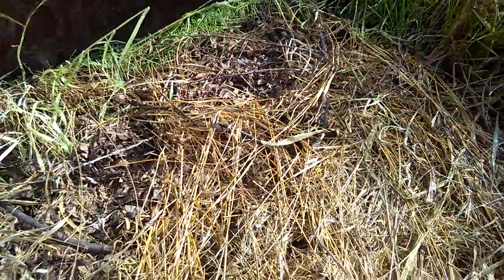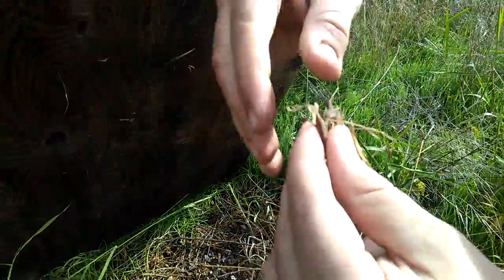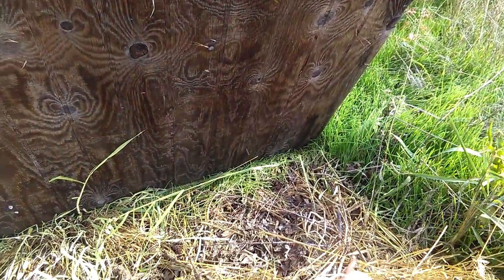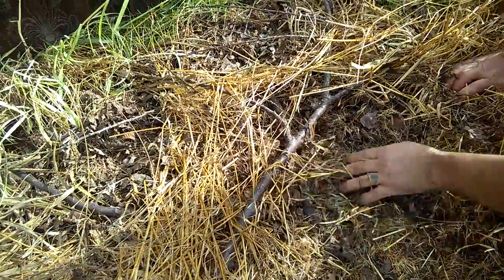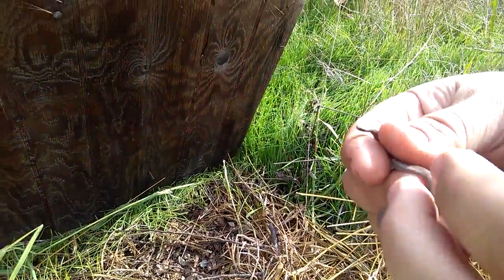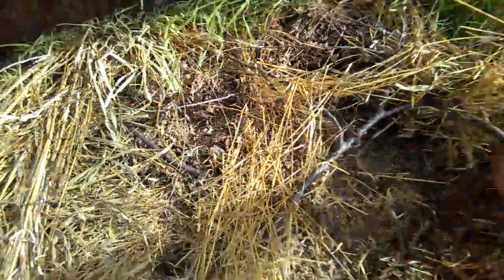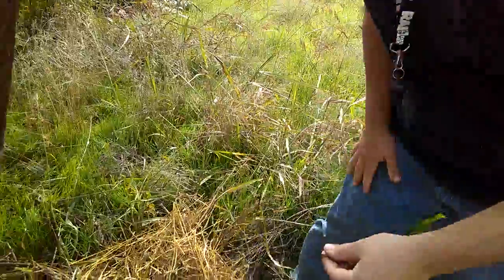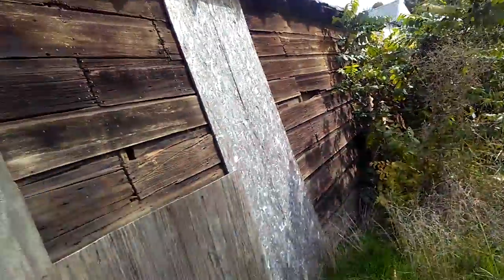~SHARP-TAILED SNAKES DISCOVERED~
Anthony Pointes found several Sharp-Tailed Snakes when hawking in West Sacramento.